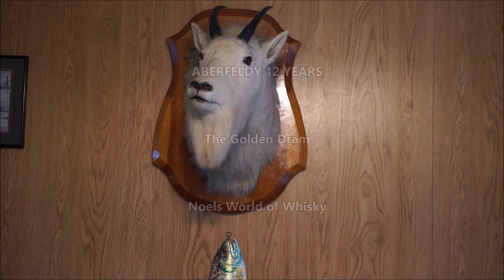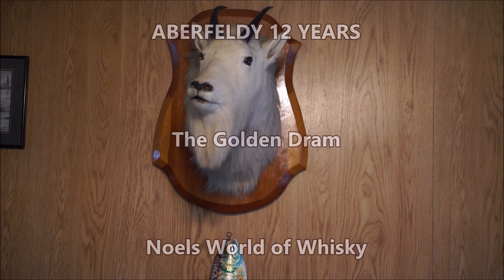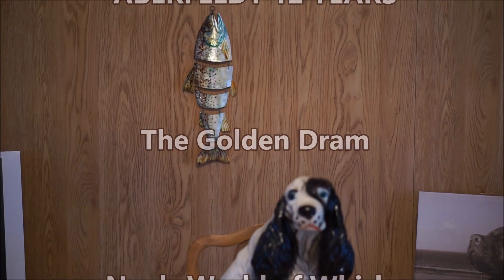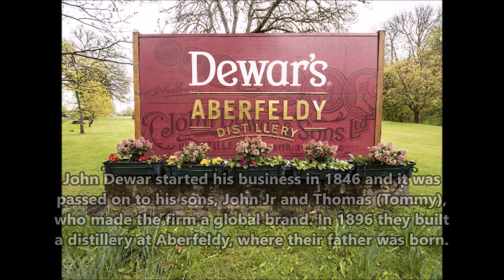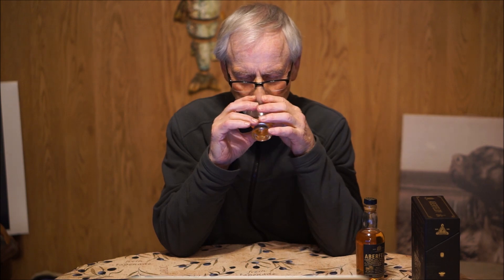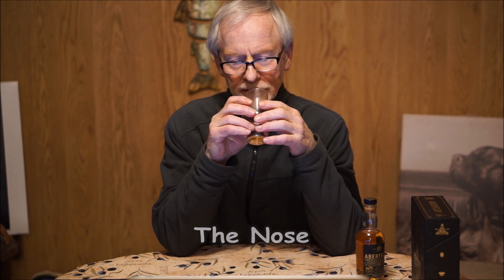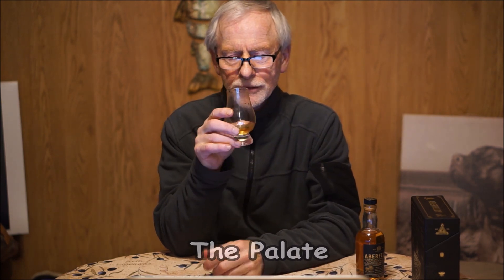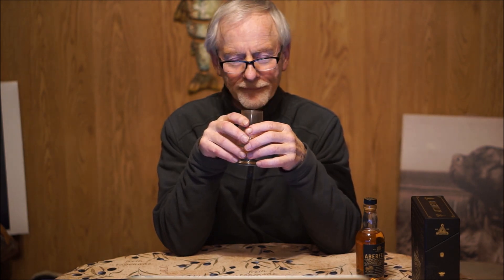Aberfeldy 12 Years, Who hasn't tried this one?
I appreciate your interest as well as your feedback and will try to respond to your comments. Thanks again for watching.
  I am not going to rant on this being 40 ABV because there are lots of customers that like this dram the way it is including a few of my friends. It actually won Double Gold at the San Francisco World Spirits Competition  in 2022. This can be purchased at $69 or less in Canada which is pretty acceptable considering the way whiskey and spirit prices are going up. Let's see what I think of it in the review. Sláinte
Please note that the contents of this video are my own personal opinions and perspectives and are not intended to insult other people's views.